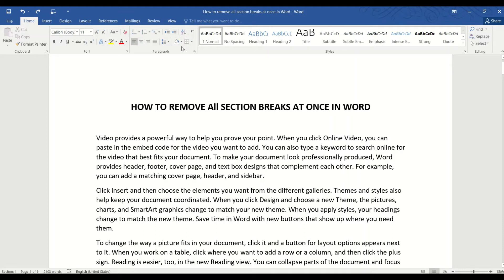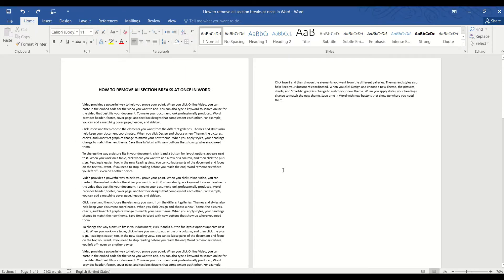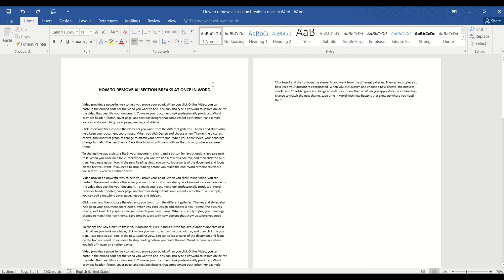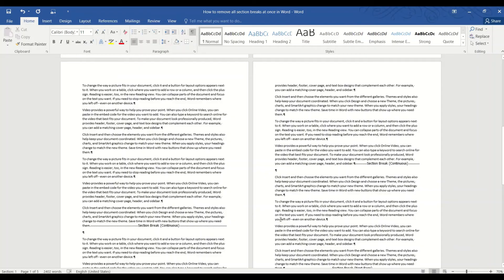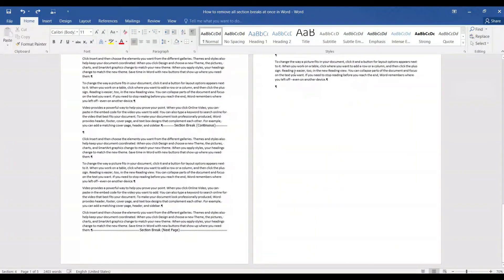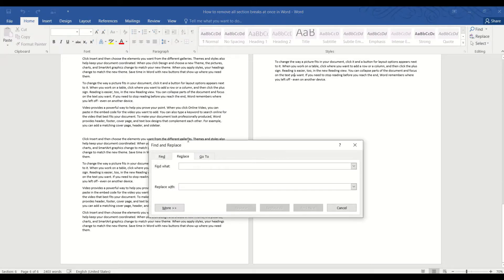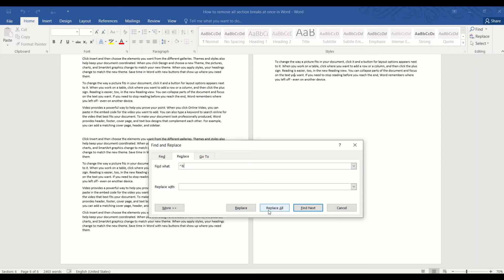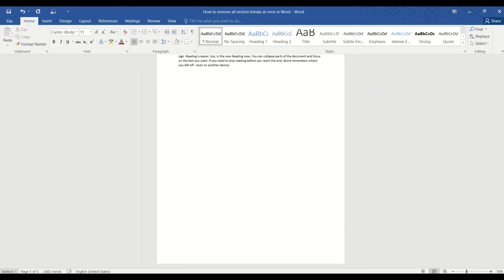How to remove all section breaks at once in Word's header & footer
Every so often, we would find ourselves in a situation where we’ve created too many section breaks in order to set up header & footer, page numbering etc… Long story short, we’ve somehow messed up our formatting and want to start afresh.  And the quickest way to do that is to remove all the sections breaks we’ve created.  Let's learn how to do that all in one go.